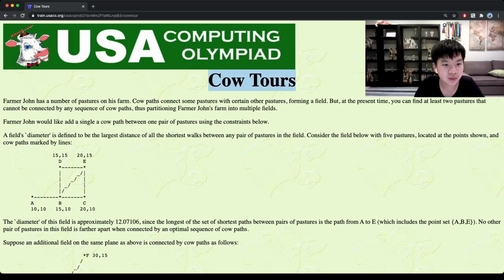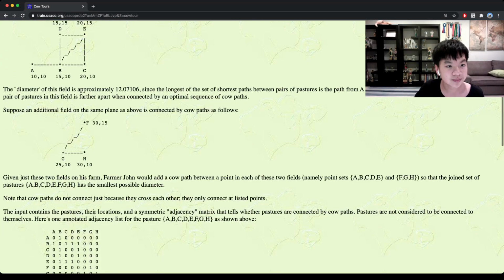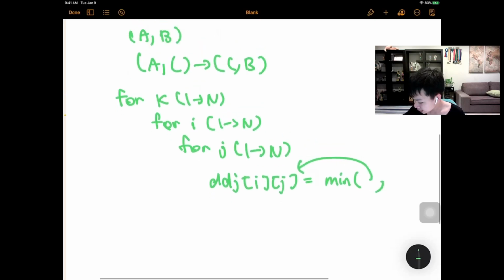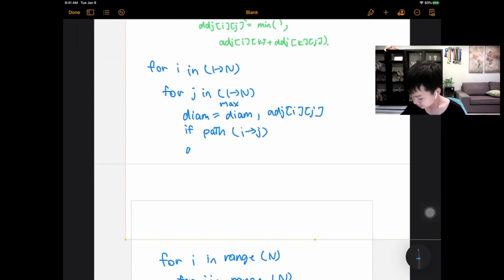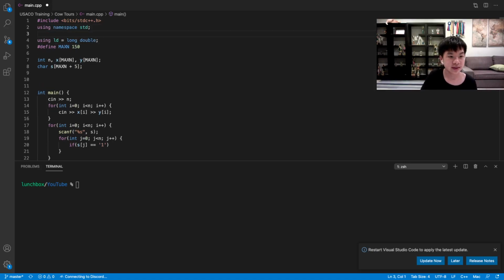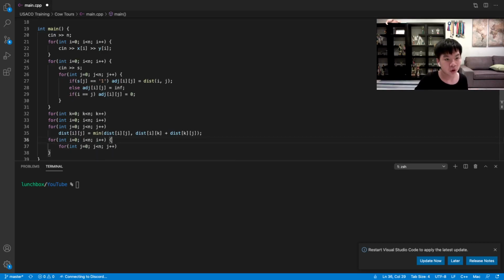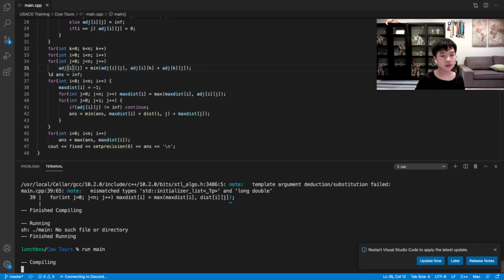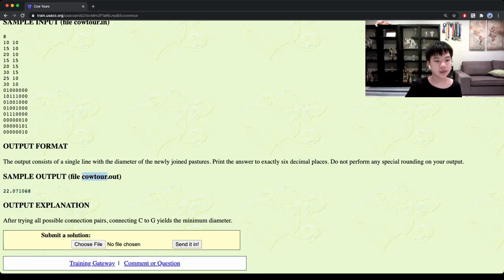USACO Training – Cow Tours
Video Editorial for USACO Training – Cow Tours.